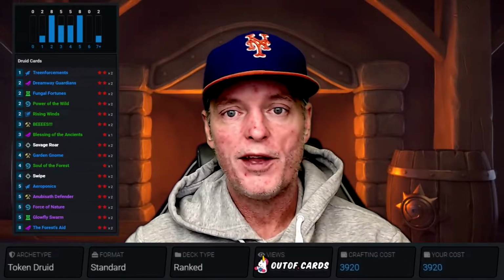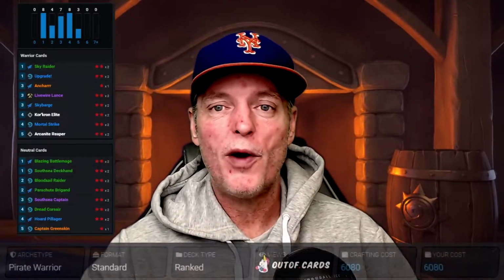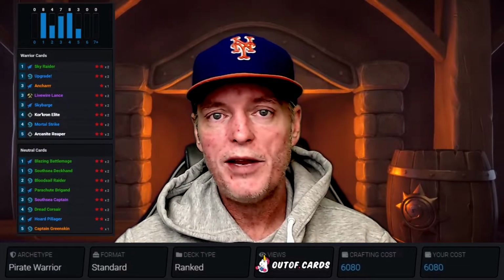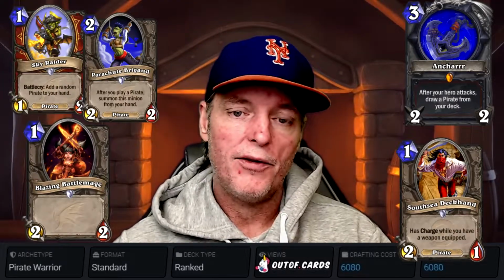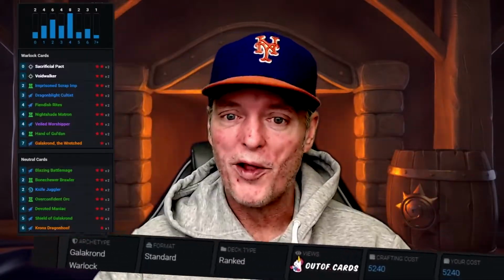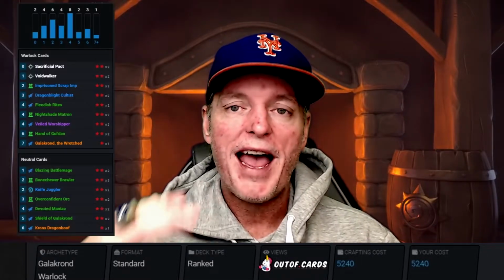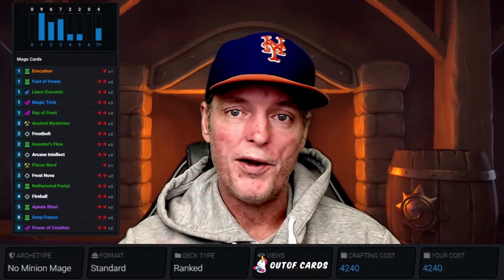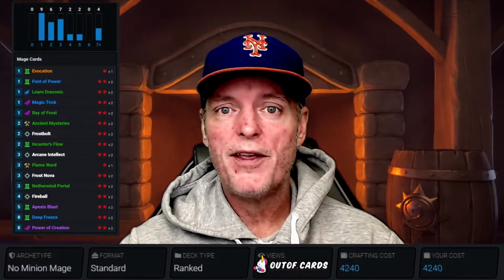Hearthstone Budget Decks [Cheap Winning Hearthstone Decks in 2020]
Here are four Budget Hearthstone Decks you can play right now. If you're on a budget or you're a beginner player then these are positive win rate decks that will allow you to climb up through the ranks. If you have any questions about substituting cards in and out of the decks, please leave them in the comments. I'd be happy to go over these decks in greater detail on my stream or here.

Hearthstone Budget Deck #1 Token Druid
AAECAZICAv0Cw5QDDkDtA/cD5gXKnAPTnAOvogPtogPvogP8rQP/rQP5tQPlugPvugMA

Hearthstone Budget Deck #2 Pirate Warrior
AAECAQcCyAPerQMOHLAC/wOoBdQFpAbuBucH9agD3K0D3a0D+a4D6LAD6bADAA==

Hearthstone Budget Deck #3 Galakrond Warlock
AAECAf0GAuO0A/G/Aw4wowGxCOisA+qsA/muA/6uA6qvA9OvA7W5A7a5A8e5A9e+A+a+AwA=

Hearthstone Budget Deck #4 No Minion Mage
AAECAf0EAr+kA8W4Aw67AqsEywSWBZ+bA6CbA/+dA/SrA/GvA8G4A8K4A4y5A4G/A97EAwA=

TUTWU Thumbs up! That's what's up!

Video Notes before Recording

Intro

The Goal of this Channel is to educate, build a thoughtful community and help each other grow as Hearthstone players, if you find this of value to you, please subscribe to the channel and give this video a thumbs up!

Token Druid Total Dust Required 3,920

Treenforcements
Dreamway Guardians
Rising Winds - Draw or Minions and spell combo
BEEEES! - Versatile to clear a minion behind a taunt, combo with Glowfly Swarm, get some minions on the board to buff later.
Garden Gnome
Fungal Fortunes
Six Cards

Spells in hand and the coin, you may want to keep Glowfly Swarm and in some cases if you up against a slower deck, keep power of the wild.

You will have massive advantage over most classes except for Mage, Paladin & Priest and with the changes recently, that might include Demon Hunter.

It's a budget deck that had a 61.3% Win Rate before Kael'Thas and it may suffer a bit, but it's pretty much the cheapest deck out there besides this next one.

Budget Galakrond Warlock DUST 3,560
Another Easy 1,2,3 GO Deck!
Keep
Blazing Battlemage
Imprisoned Scrap Imp - Which I talked about in my video on best cards - And when I rated it, I was thinking of a deck just like this.
Voidwalker
Boneshewer Brawler
Knife Juggler
Dragonblight Cultist
Overconfident Orc

All these cards very good after buffs and are generally good without buff

We're talking about budget decks so this is the best one for the player on the budget who wants to play Galakrond Warlock. One key to this deck is to make sure you have invoked 4x before dropping galakrond the Wretched and I also like to use Kronx Dragonhoof After Galakrond as a closer card, but there are good reasons to use him before.

Pirate Warrior Total Dust Required 6,080

This deck revolves around weapon management and flooding the board with minions. To overwhelm your opponent. It has two Legendaries Ancharr and Captain Greenskin with Ancharr a must. It's a good craft if you like the Pirate synergies and Captain Greenskin is a Nuetral so you never know where you can slot him into other decks if Pirates become a thing.

Mulligans are easy to remember 3,2,1 Charge! Send the Captains to the back and don't upgrade until you have a weapon eqipped.

Sky Raider for the Card Generation
Parachute Brigand - Keep Both for Sure because it gets summoned from the 1st pirate you play. So potentially putting 6 attack and 5 health on your board for 1-mana on turn 1.
Anachar which draws a pirate from your deck
Blazing Battlemage
Livewire Lance
Southsea Deckhand
Bloodsail Raider
Skybarge

Spell Mage 4,240 There is a Cheaper one that runs Reno, but you'll have to grab him from the Solo Adventure which you have to purchase.

Incanter's Flow
Learn Draconic
Font of Power
Ancient Mysteries
Magic Trick
Frostbolt
Arcane Intellect
Netherwind Portal

A good way to remember this is also 3,2,1 but it should Discover or Generate however Evocation works better in the late game with more mana and a somewhat empty hand.